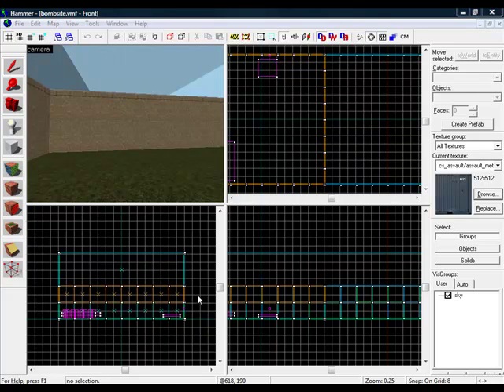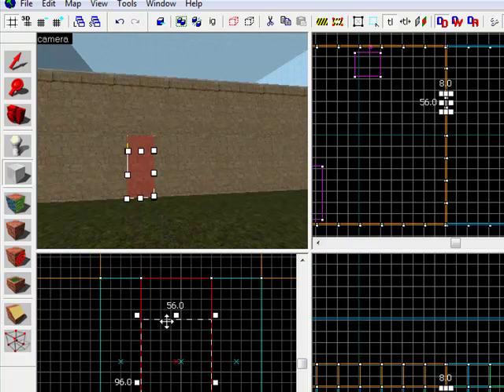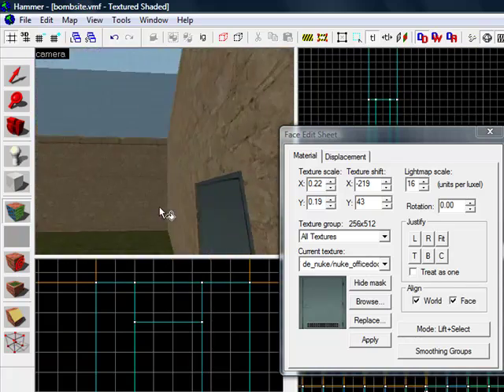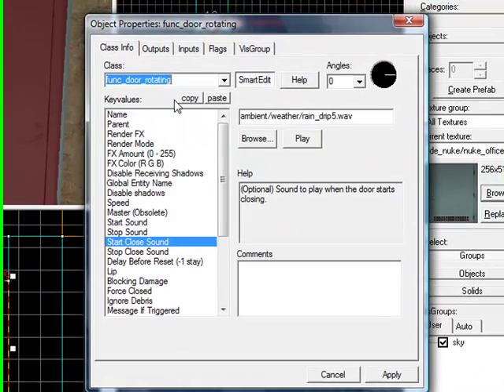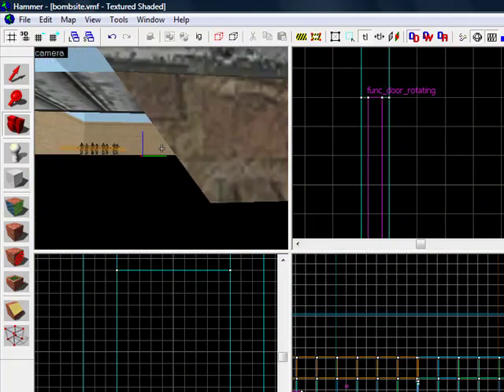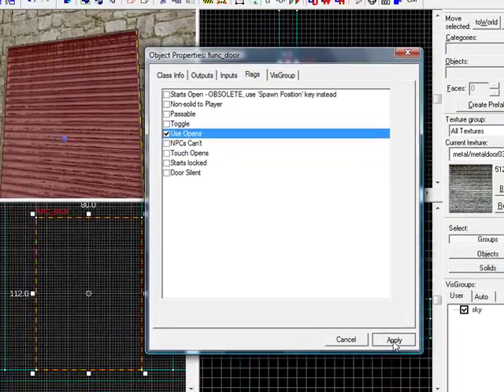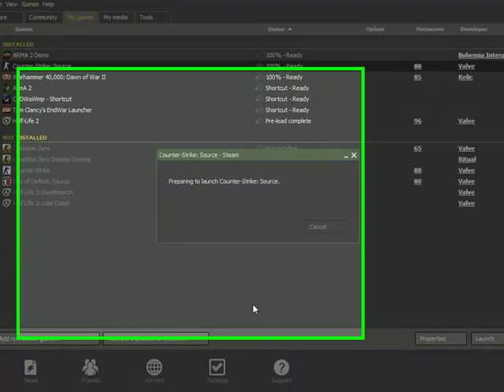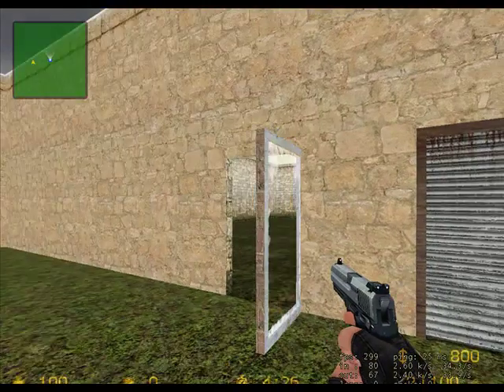Source SDK Doors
Tutorial on making basic rotating and sliding doors. If you ander how i sound funny its because the clip is on a sort of fast forward if you like as it was origionally 12mins long. Dont hesitate to ask any questions thanx.